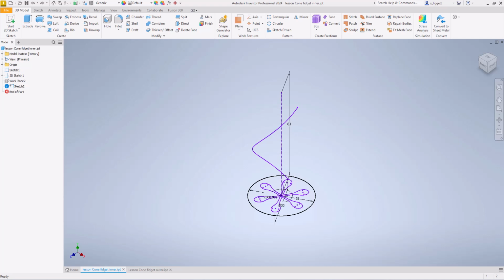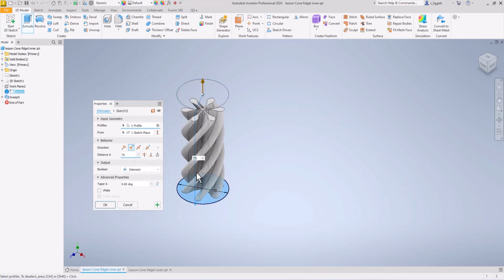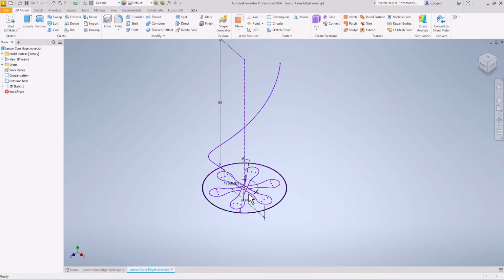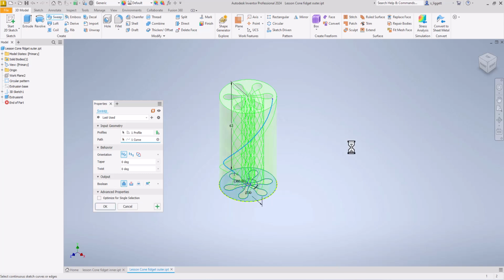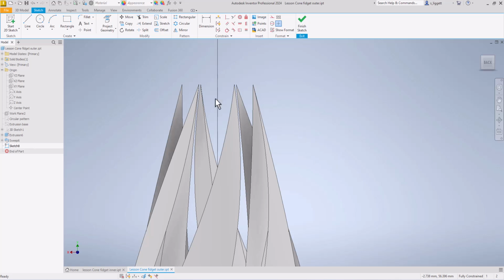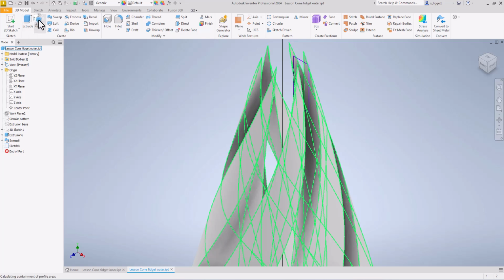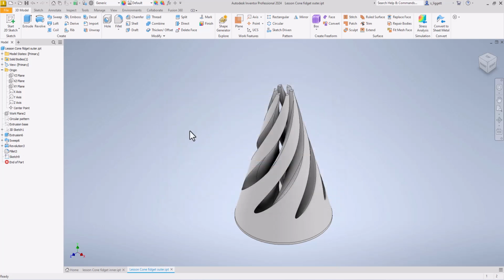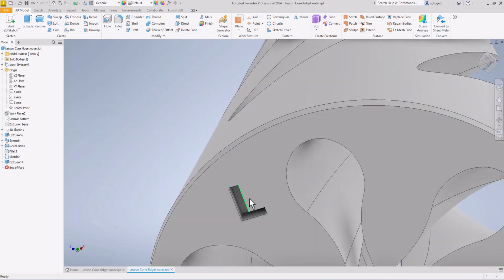DESIGNING A 3D PRINTED FIDGET CONE